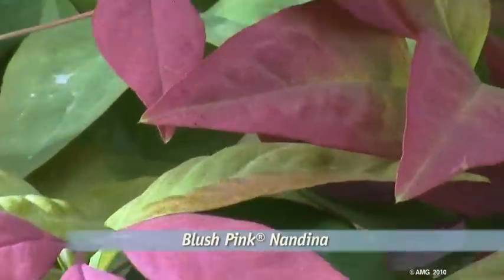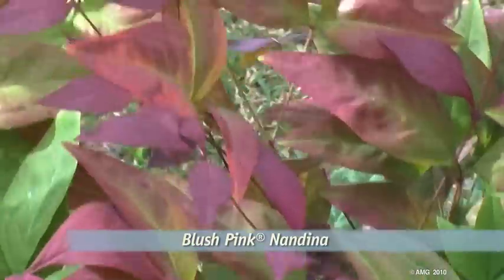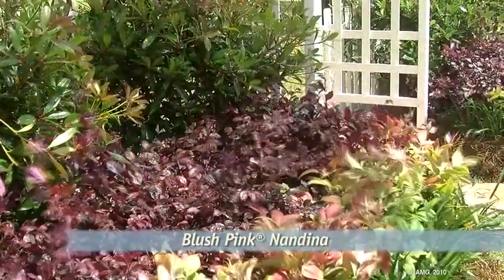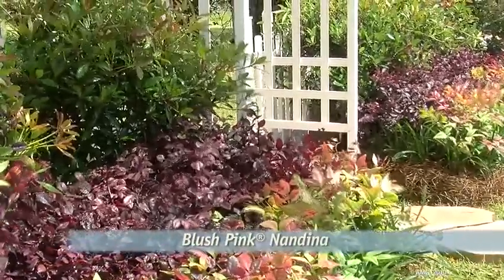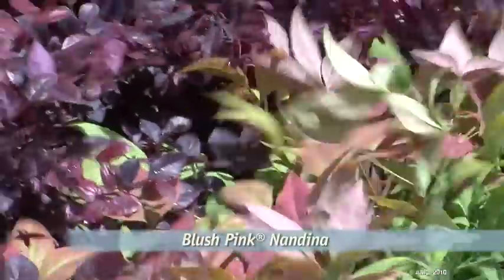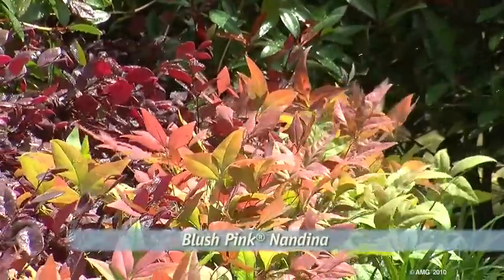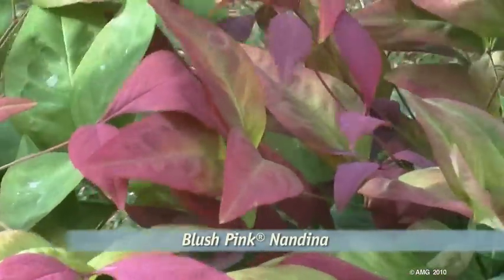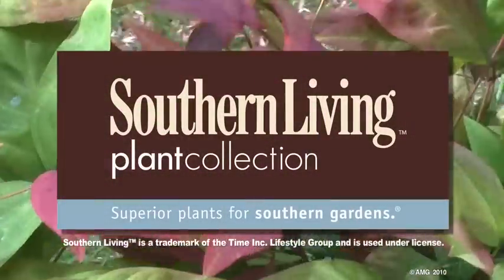Southern Living Nandinas You'll Love -- Blush Pink Nandina Offers Brilliant Fall & Winter Color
Blush Pink Nandina is an exciting new version of the old standby Nandina 'Firepower.' Stunning pink new growth sets Blush Pink apart from its rivals. The pink color glows throughout the growing season, leading to a spectacular fall and winter display of bright pink and red foliage. Whether used as a low hedge, container plant, or accent in your garden beds, Blush Pink Nandina provides color and texture without needing heavy maintenance. Watch this video to learn why this unique nandina should be a part of your garden today!